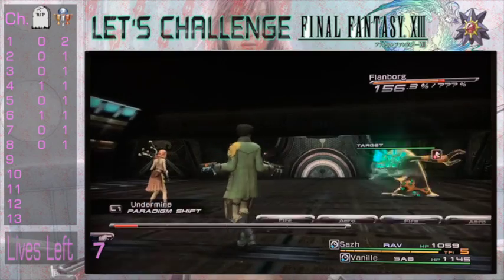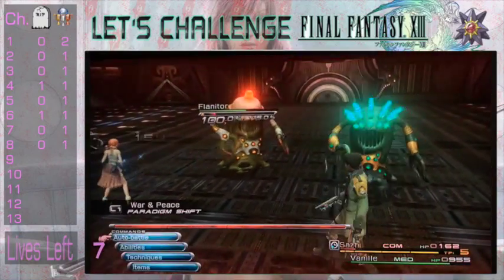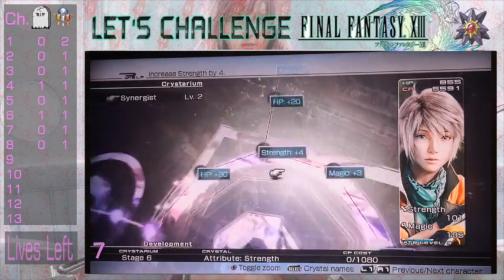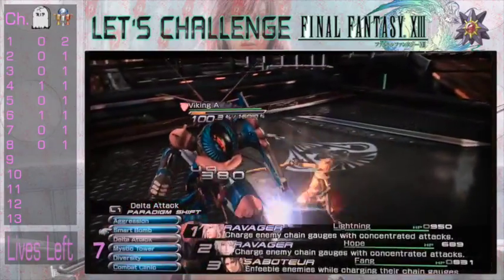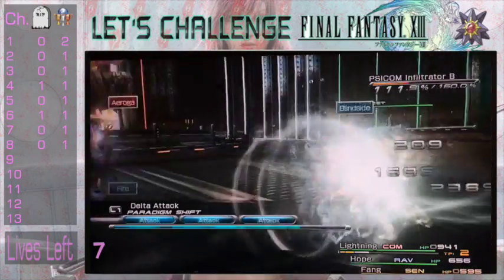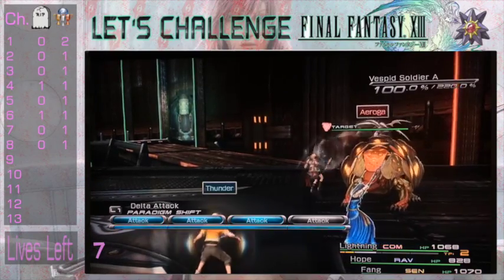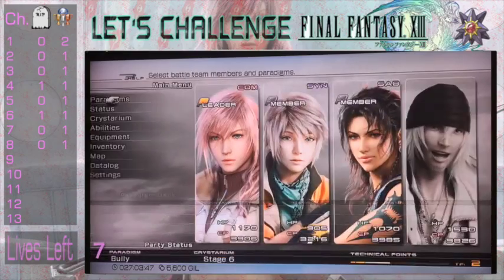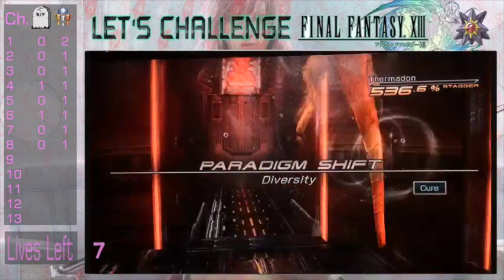Let's Challenge Final Fantasy XIII Part 28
Having made a bid for freedom, it's time for us to fight our way to the others

Let's Challenge Rules:
1. For every trophy you earn, you gain a life
2. Every time you fall in battle, you lose a life
3. If your lives ever fall below zero, you fail the Challenge
4. The game must be played with the Battle Speed on Slow